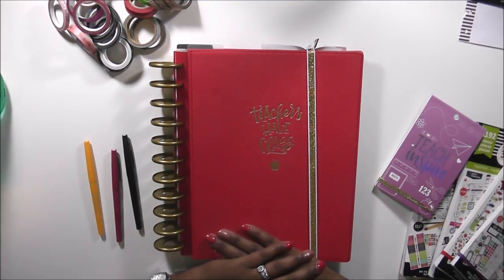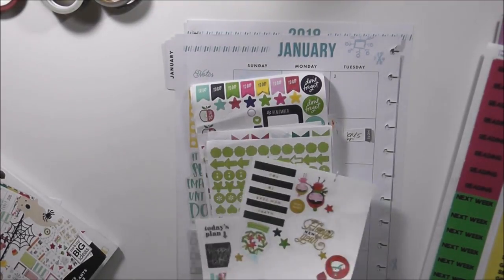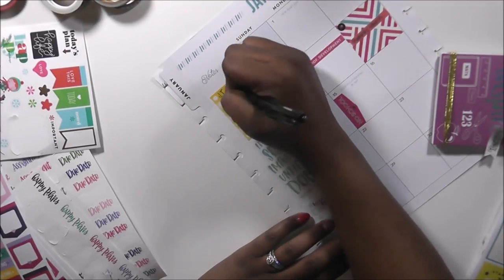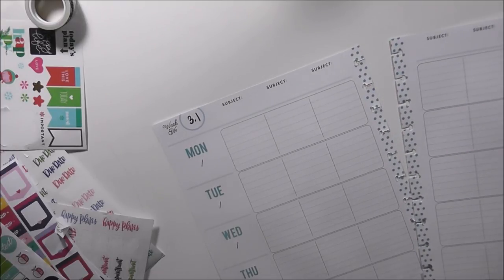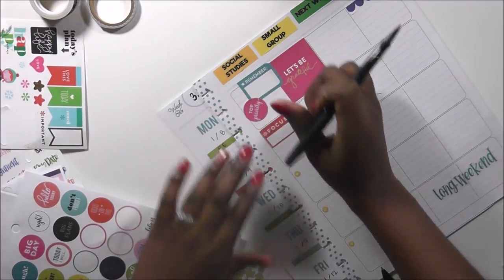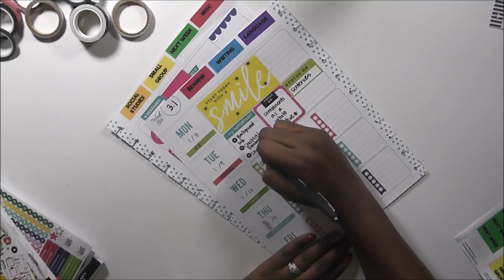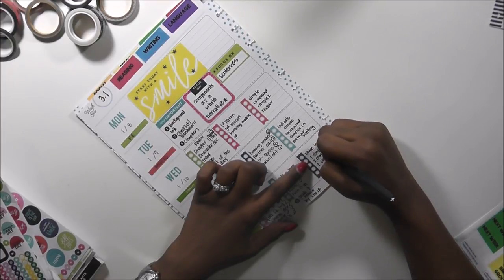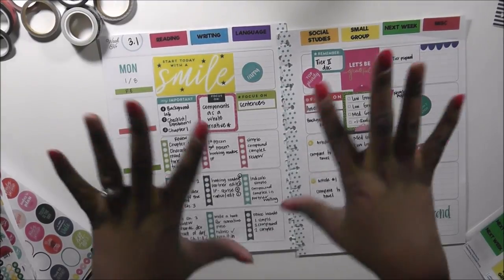Plan with me & January Setup Teacher Edition Happy Planner 1.8-1.12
In this video I am recording my setup for teacher edition for the remaining school term as well as setting up for our first week back at work after winterbreak2017.